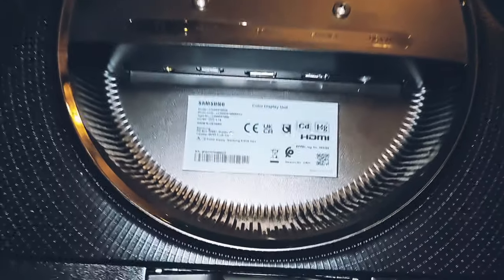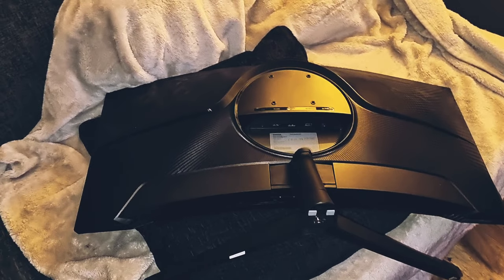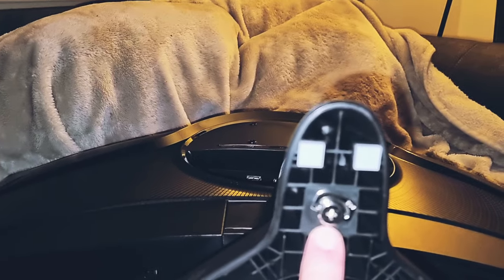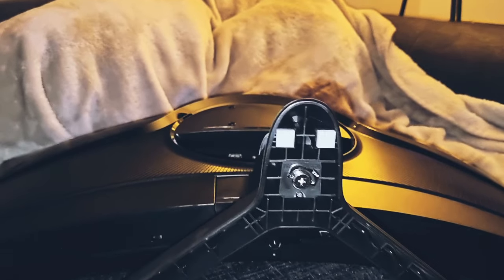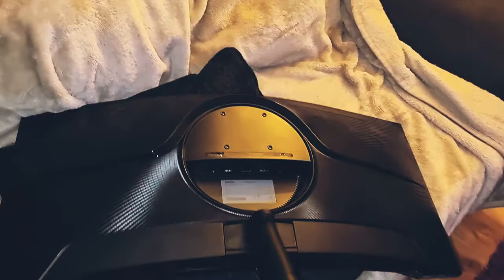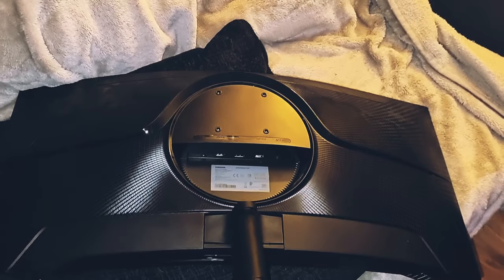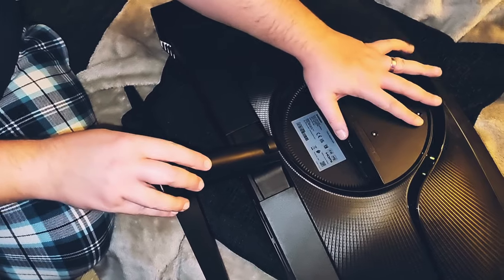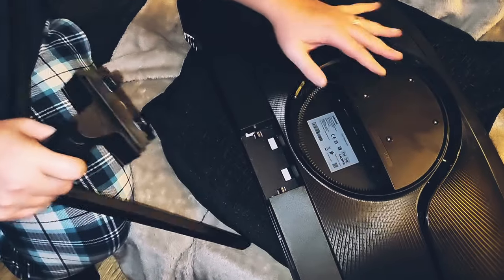How to Remove the Stand from a Samsung Curved Monitor 🖥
This video shows you how to take off the stand from a Samsung Curved Monitor. It shows you how to remove the stand without using any screwdrivers or removing the back of the screen. The model shown in the video is C34G55TWWR, full model code is LC34G55TWWRXXU.